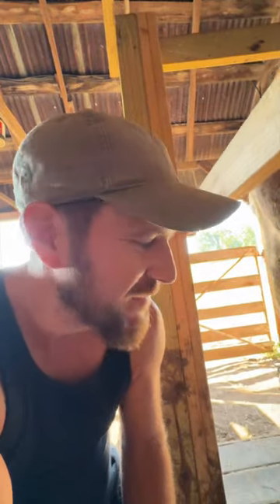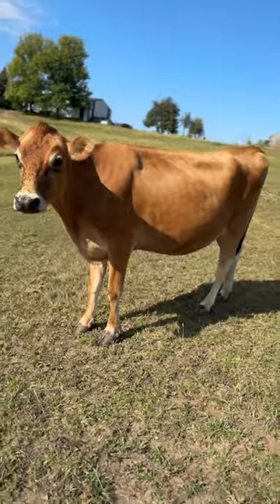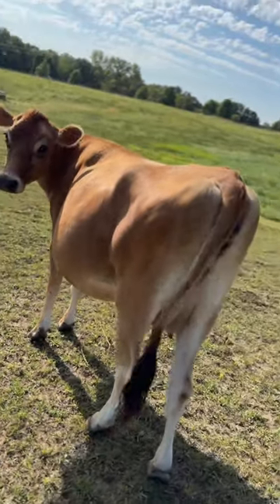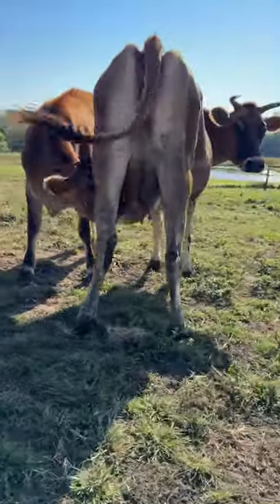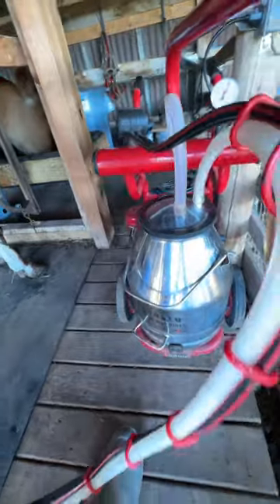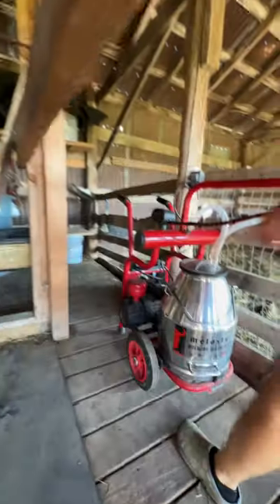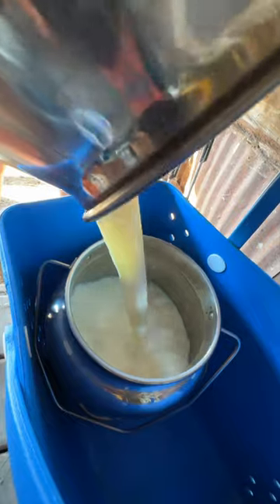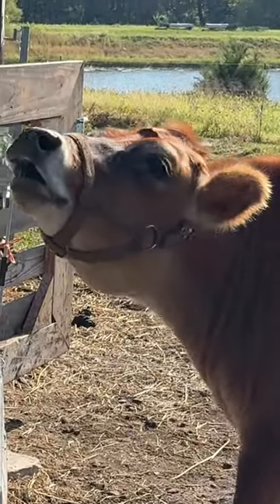Poppy is stealing our milk!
We've learned to separate our milk cow from her calf to get more milk, but our calf, Poppy, isn't happy...